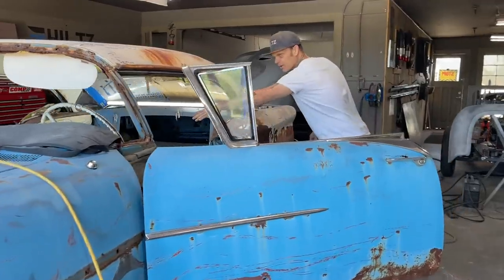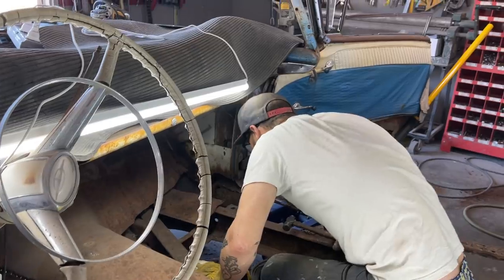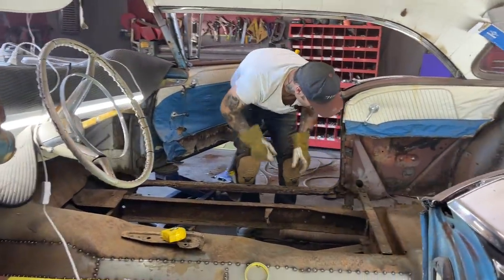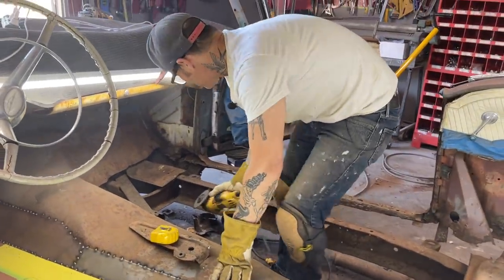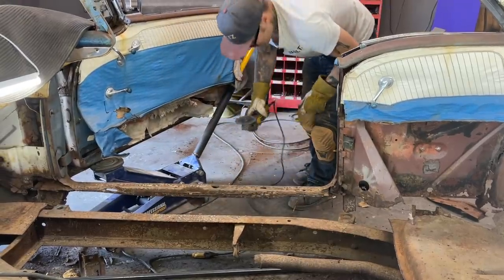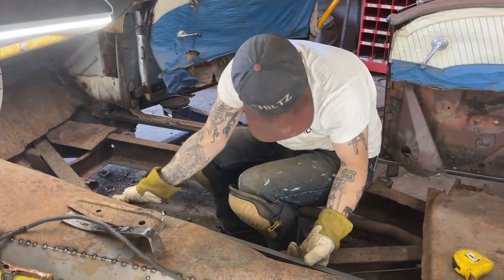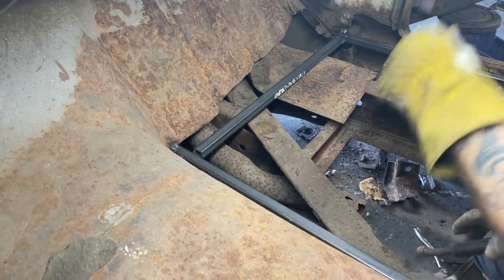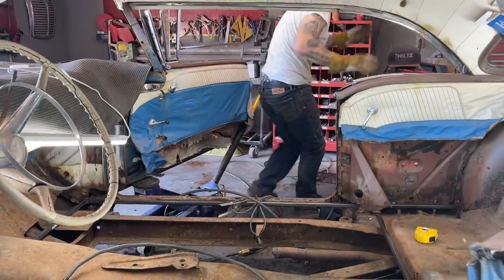HOW TO EASILY REPAIR A RUSTY FLOOR PAN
We're fabricating a new floor for Jim's 1957 Oldsmobile 88 the easy way 🔥